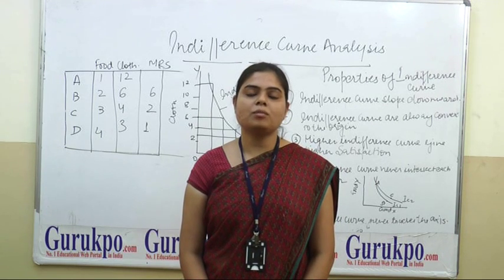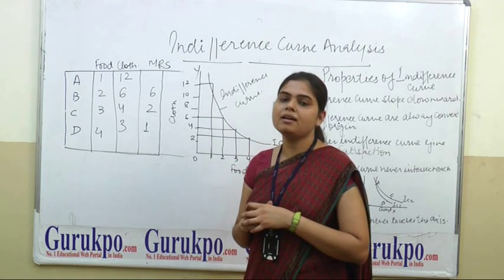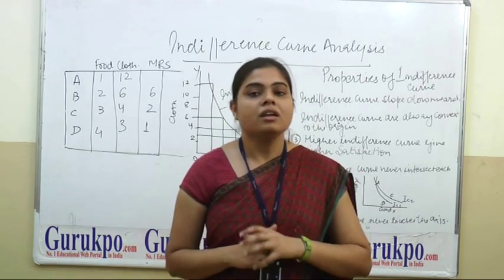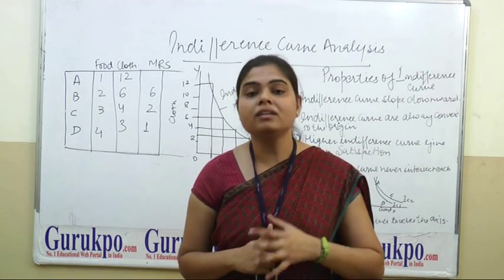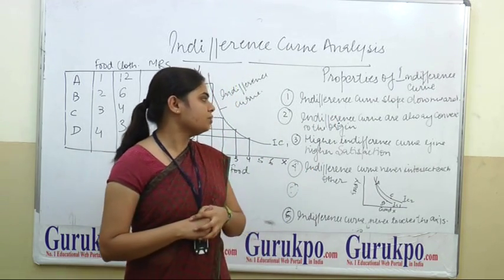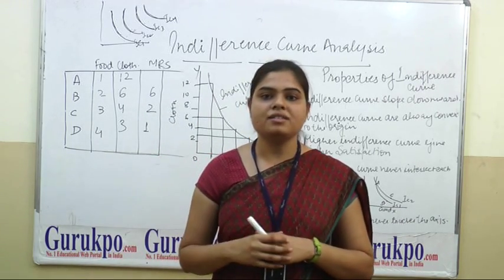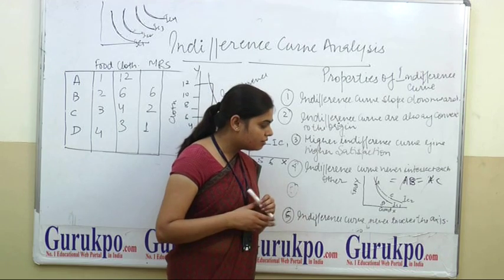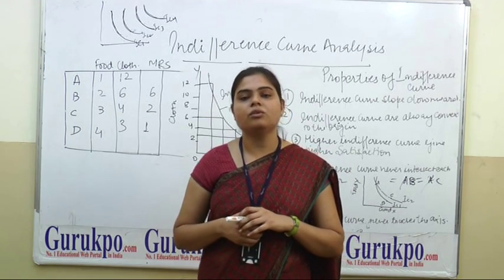Indifference Curve Analysis, MBA by Ms. Varsha Sharma, Biyani Groups of Colleges I Guru Kpo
In this video MS. VARSHA SHARMA, explains about the Indifference curve. An indifference curve is a graph showing combination of two goods that give the consumer equal satisfaction and utility. Each point on an indifference curve indicates that a consumer is indifferent between the two and all points give him the same utility.